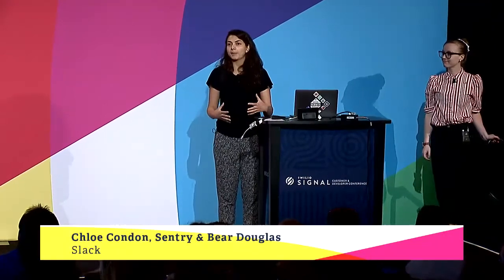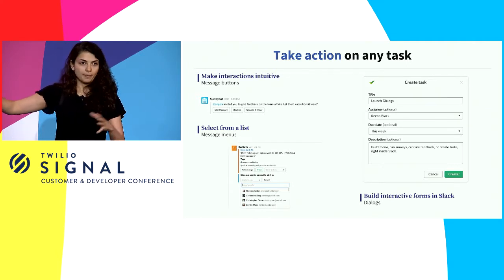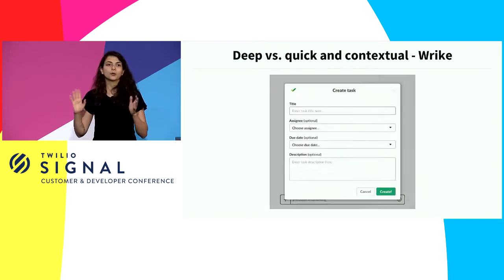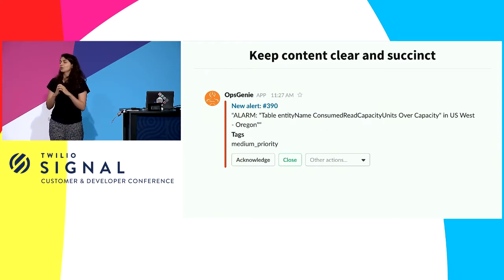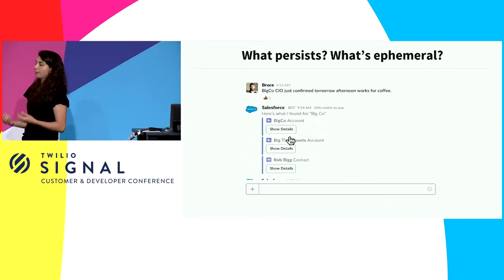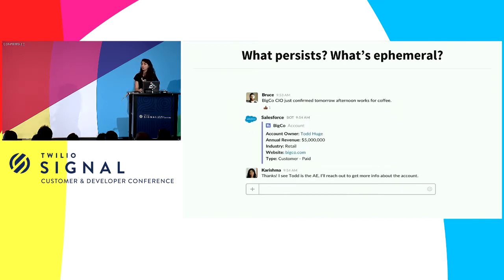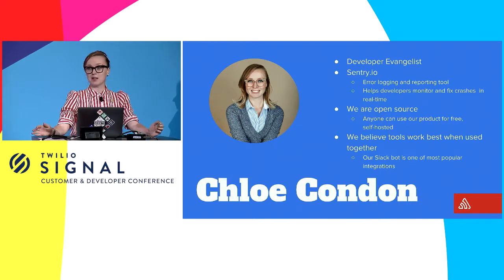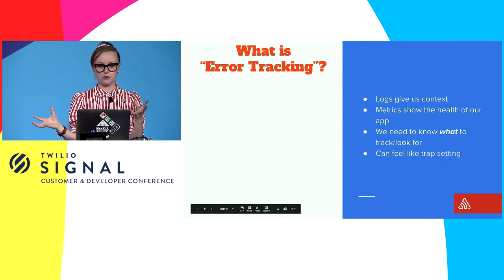Lessons Learned from 1,000 Bots - SIGNAL 2018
In the two years since Slack launched its platform, over 1,000 bots and apps have been listed in its App Directory. In this talk, we’ll cover what we’ve seen makes bots successful, including case studies about: -Elements of good onboarding -How A/B testing your words can pay major dividends -How blending chat-based UI and interactive elements can boost engagement -An example from Sentry.io